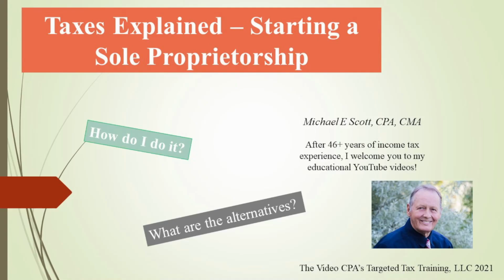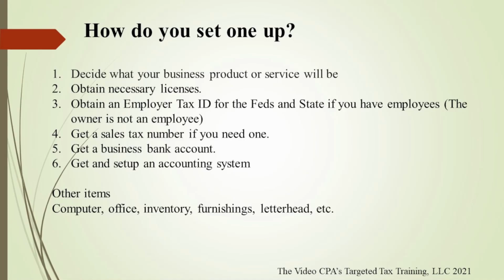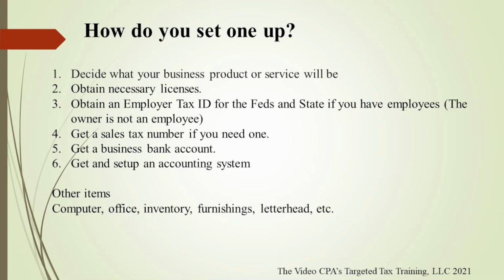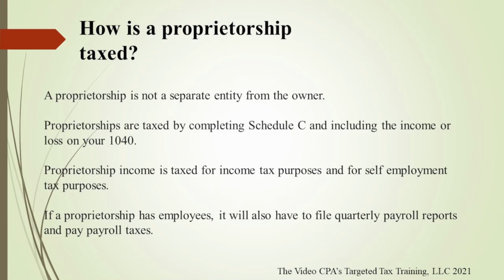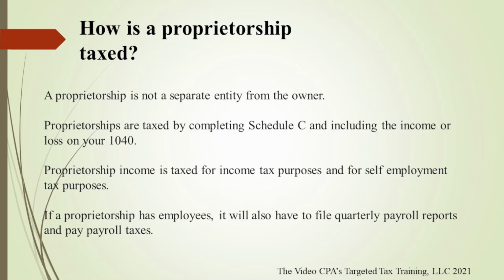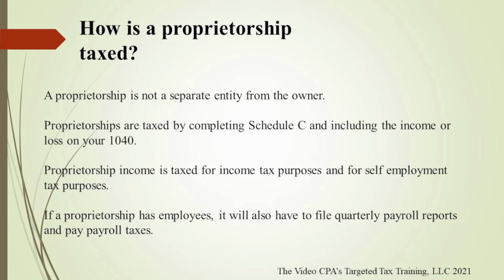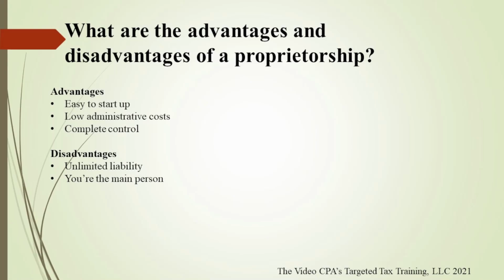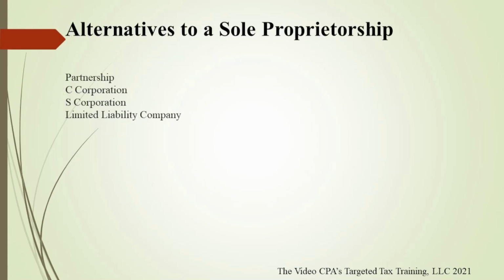Taxes Explained - Starting a Sole Proprietorship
Thinking of starting a business? This video will help you out with some of the basic questions regarding sole proprietorships. Learn about what it takes to start one and how they are taxed. This video will give you good information on your small business start-up.